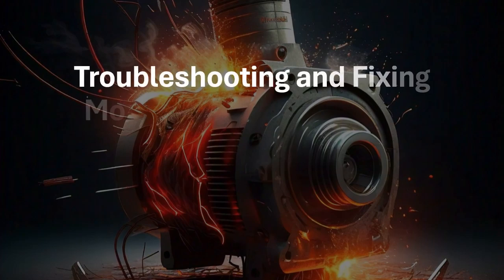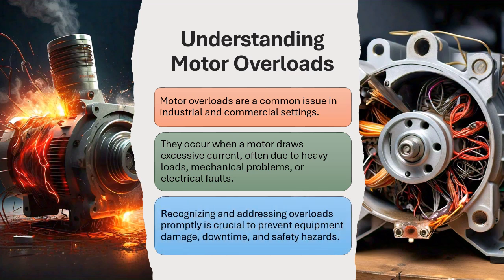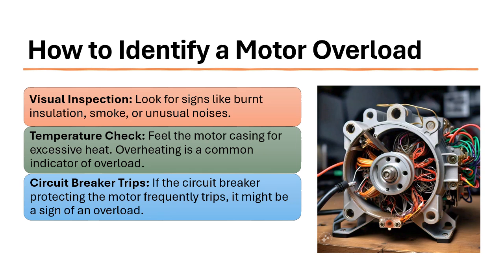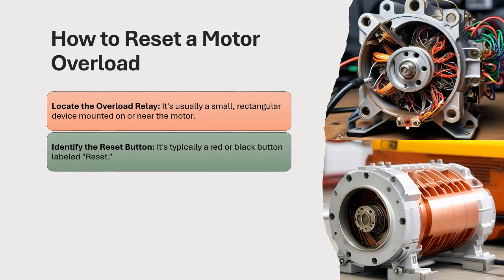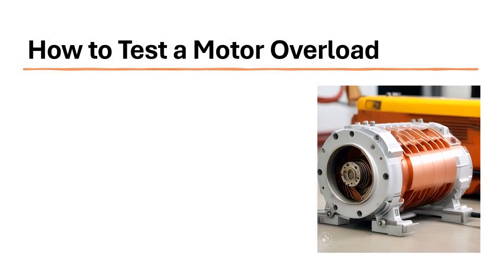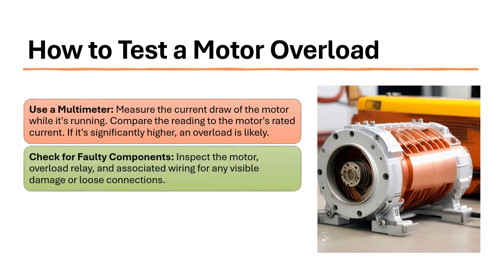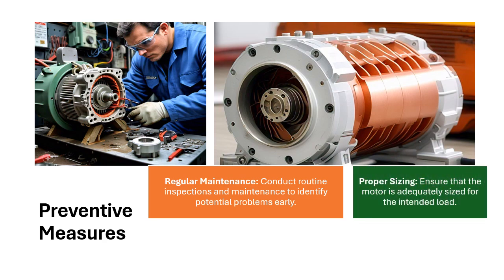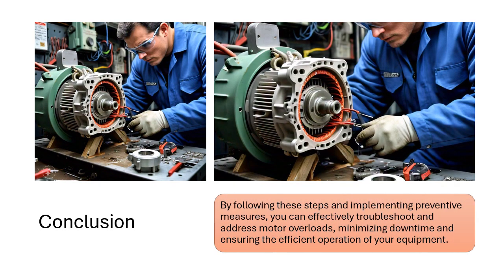Troubleshooting and Fixing Motor Overloads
Troubleshooting and Fixing Motor Overloads: A Step-by-Step Guide
Understanding Motor Overloads
Motor overloads are a common issue in industrial and commercial settings. They occur when a motor draws excessive current, often due to heavy loads, mechanical problems, or electrical faults. Recognizing and addressing overloads promptly is crucial to prevent equipment damage, downtime, and safety hazards.
How to Identify a Motor Overload
Visual Inspection: Look for signs like burnt insulation, smoke, or unusual noises.
Temperature Check: Feel the motor casing for excessive heat. Overheating is a common indicator of overload.
Circuit Breaker Trips: If the circuit breaker protecting the motor frequently trips, it might be a sign of an overload.
Motor Performance: A motor struggling to perform its usual tasks or running slower than normal could be experiencing overload.
How to Reset a Motor Overload
Locate the Overload Relay: It's usually a small, rectangular device mounted on or near the motor.
Identify the Reset Button: It's typically a red or black button labeled "Reset."
Press the Reset Button: Once you've located the button, press it firmly to reset the overload relay.
Monitor the Motor: After resetting, observe the motor for any unusual behavior. If the overload persists, further troubleshooting is necessary.
How to Test a Motor Overload
Use a Multimeter: Measure the current draw of the motor while it's running. Compare the reading to the motor's rated current. If it's significantly higher, an overload is likely.
Check for Faulty Components: Inspect the motor, overload relay, and associated wiring for any visible damage or loose connections.
Consult the Manufacturer's Manual: Refer to the motor's documentation for specific troubleshooting guidelines and recommended procedures.
Preventive Measures
Regular Maintenance: Conduct routine inspections and maintenance to identify potential problems early.
Proper Sizing: Ensure that the motor is adequately sized for the intended load.
Quality Components: Use high-quality components to reduce the risk of failures.
Environmental Factors: Consider the environmental conditions where the motor operates, as extreme temperatures or humidity can contribute to overloads.
Conclusion
By following these steps and implementing preventive measures, you can effectively troubleshoot and address motor overloads, minimizing downtime and ensuring the efficient operation of your equipment.